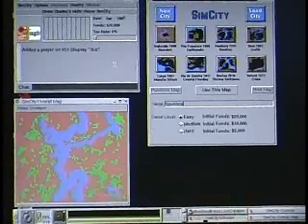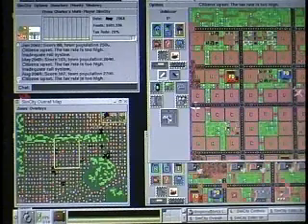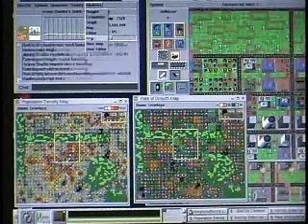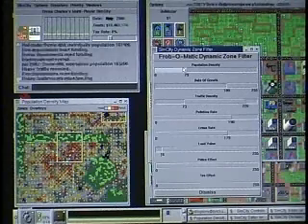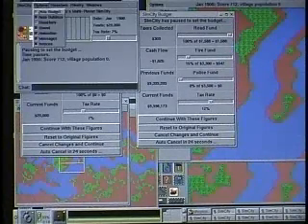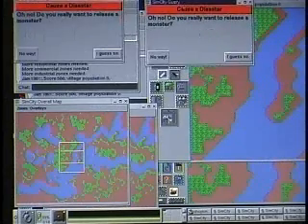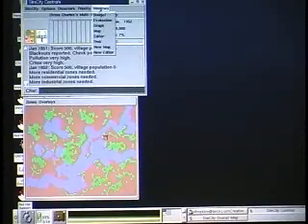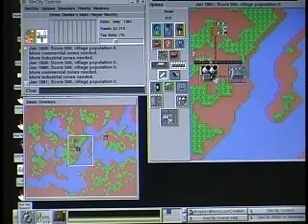Multi Player SimCityNet for X11 on Linux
Demo of the latest optimized Linux version of Multi Player SimCity for X11. Ported to Unix, optimized for Linux and demonstrated by Don Hopkins.